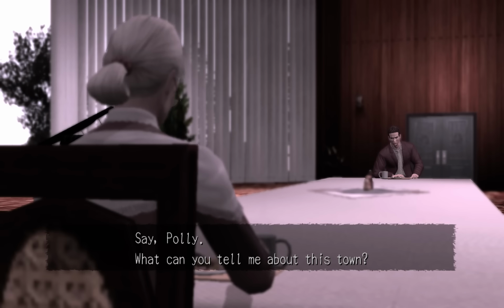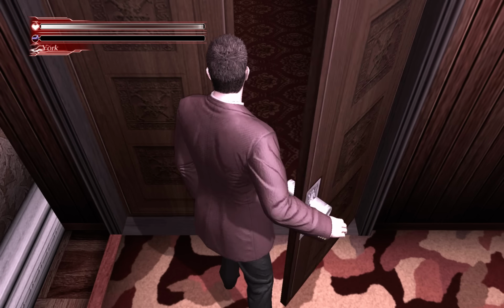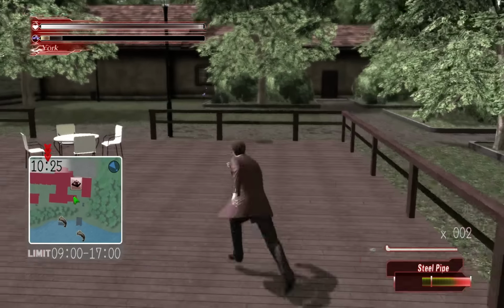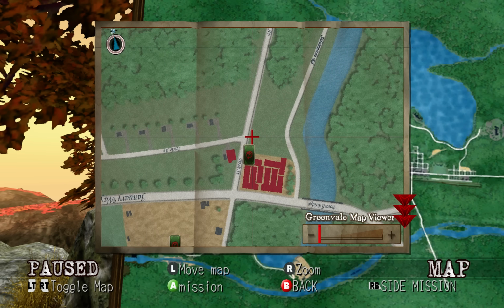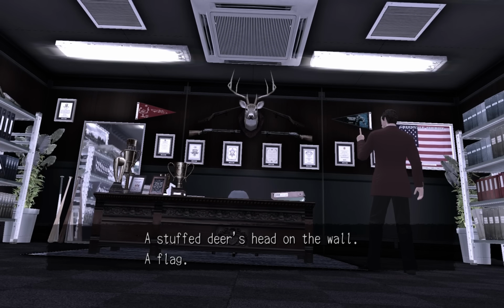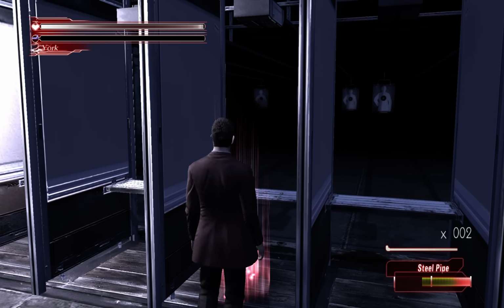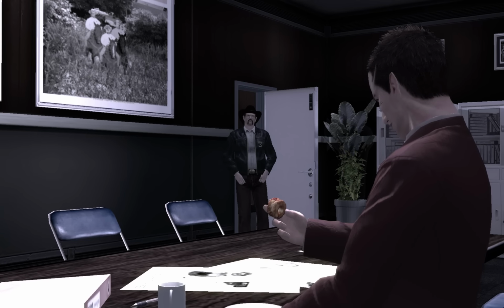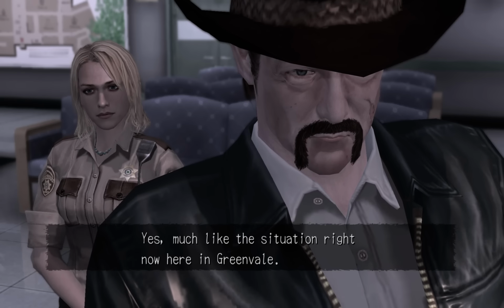Deadly Premonition: The Director's Cut (blind) Part 1b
Blind playthrough, never been spoiled on anything, only a cursory knowledge of the game. Not using any walkthroughs.

Sorry about the audio of my mic on the first two hours, I didn't realize it till the second video that the audio was too loud and drowned out my mic. Later videos will fix this.